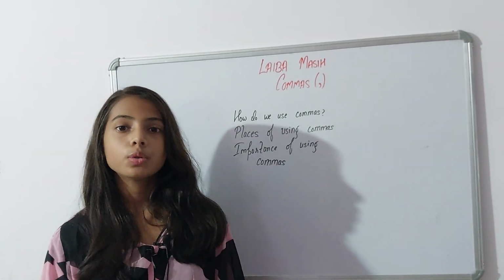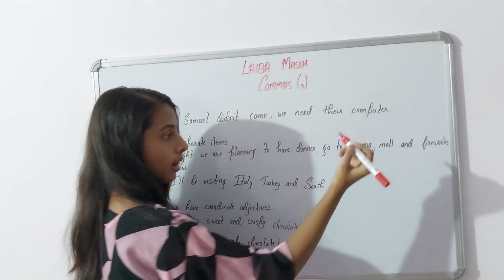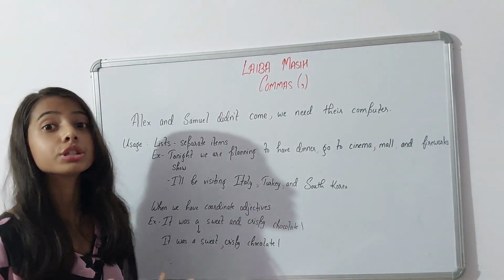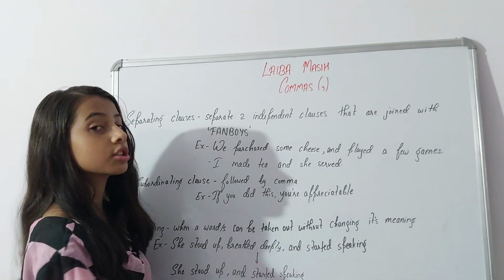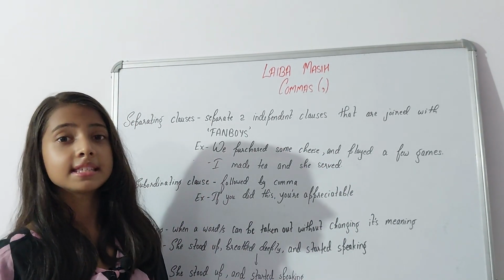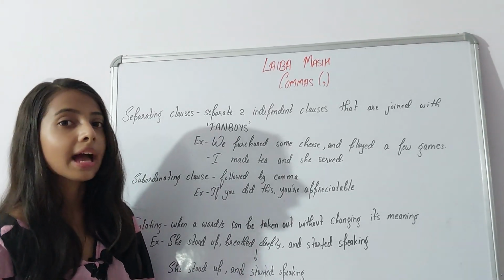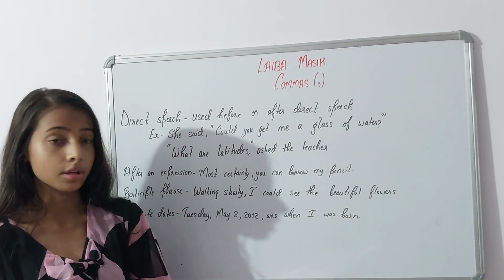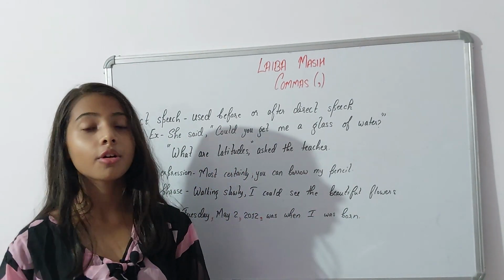Let's Talk About Commas | Importance of Commas | How to Use Commas in English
In this Video you can learn about the usage of commas, it's importance and the way of using it.

Used in - list, to separate clauses, on having coordinate adjective, subordinating clauses, for isolating, direct speech, after an expression, on having participle phrase and to separate dates in a sentence.